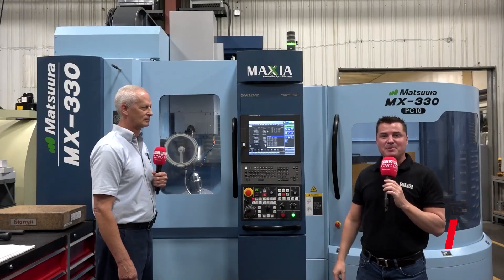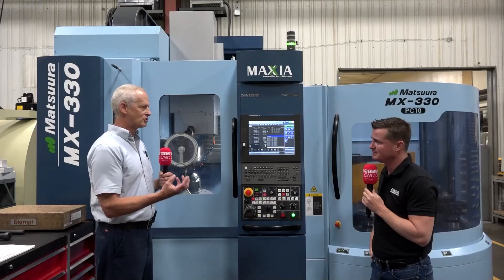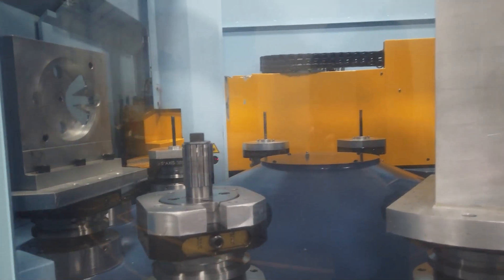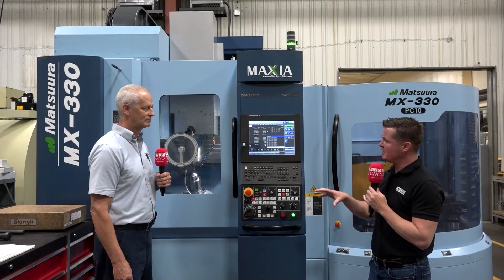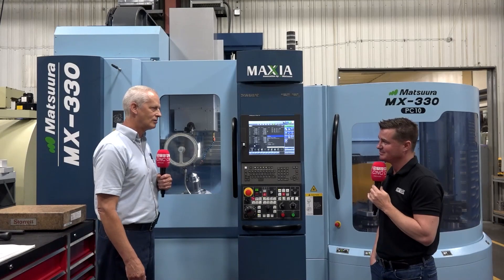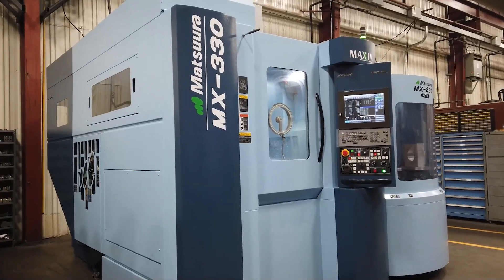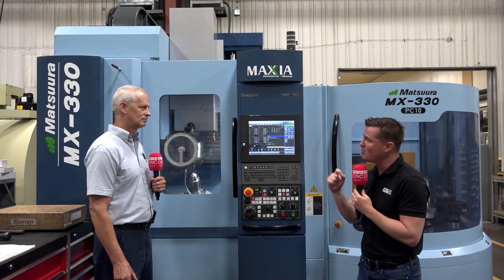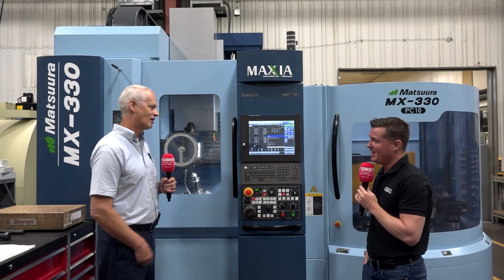It's that good, I've got to now get a MAM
Just two months old and we've already reduced cycle times by 58%. It's been such a success we hungry for more machines and more automation. Bruce from Precision Products tells us his story and some story it is.